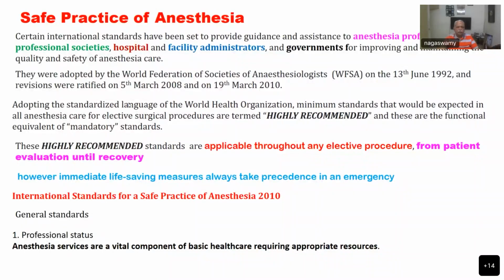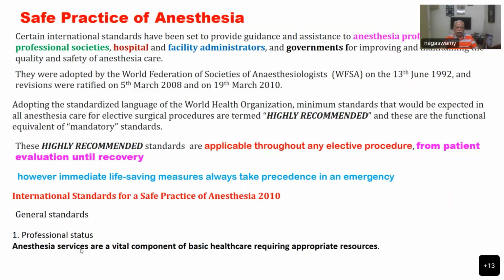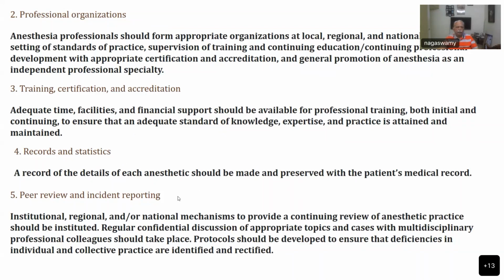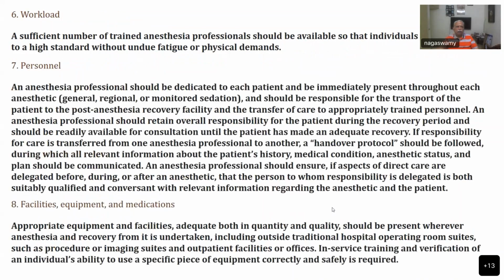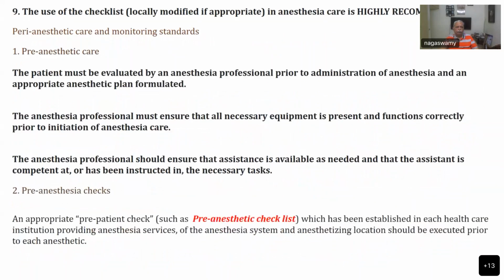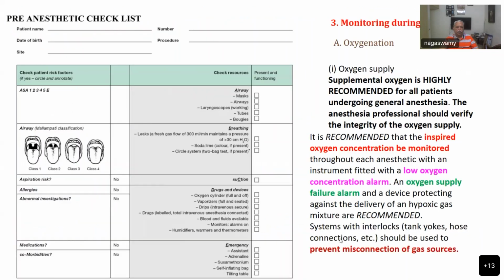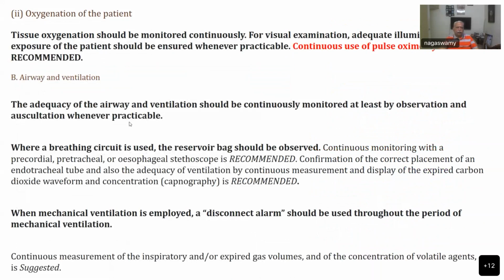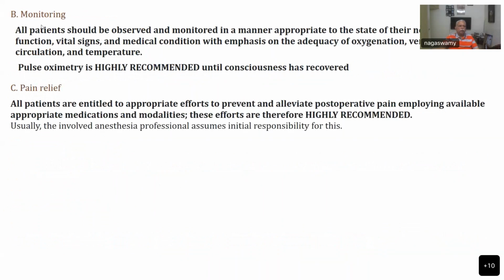21 OCT 2022 SAFE ANAESTHESIA PRACTICE PROFESSOR V NAGASWAMY LECTURE